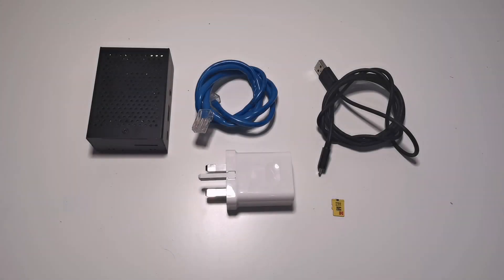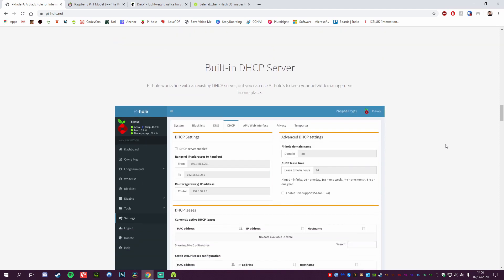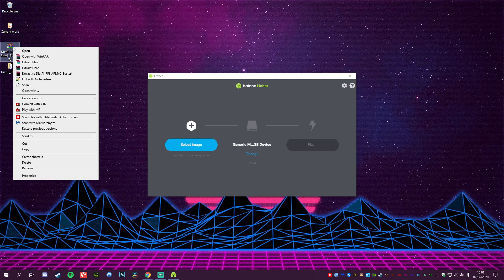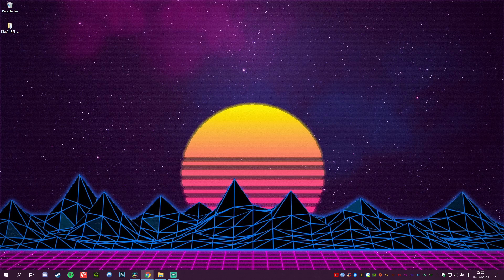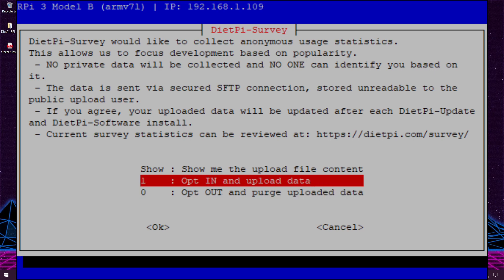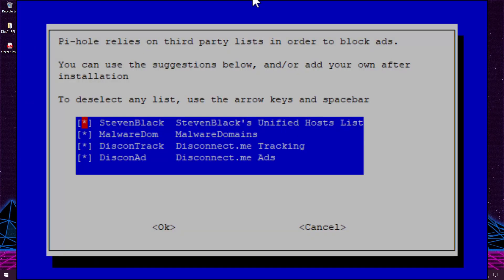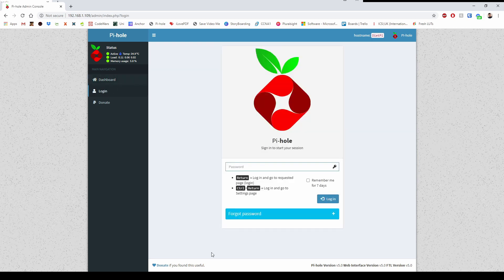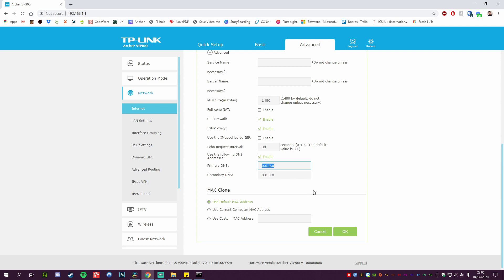Raspberry Pi / Pi-hole / Diet-Pi / Network wide Ad Blocker !!!!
This video will show you a quick set up guide on how to use any raspberry pi with pi-hole a DNS based ad blocker.  Below you will find all the links needed to follow this tutorial. Hope you enjoy